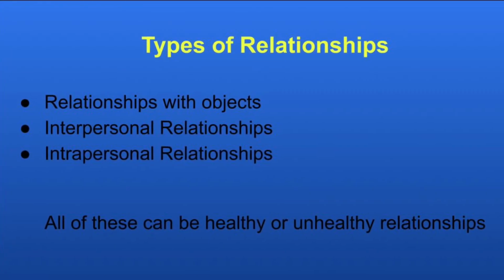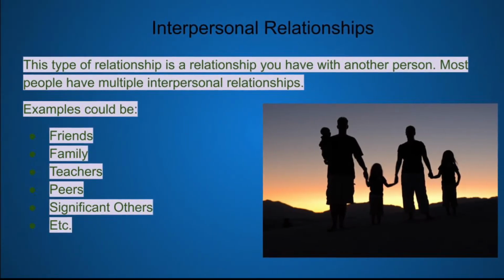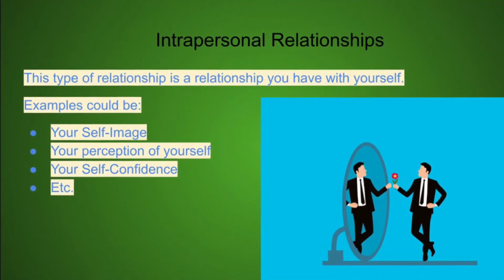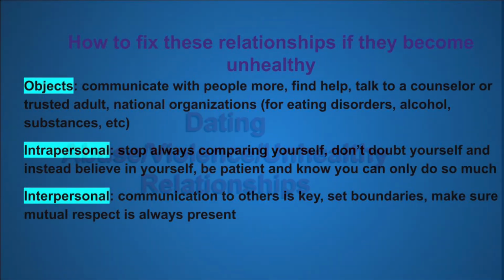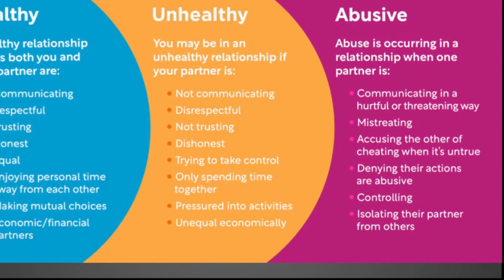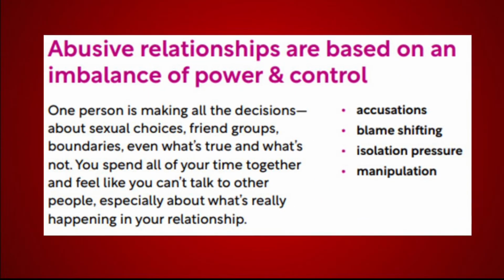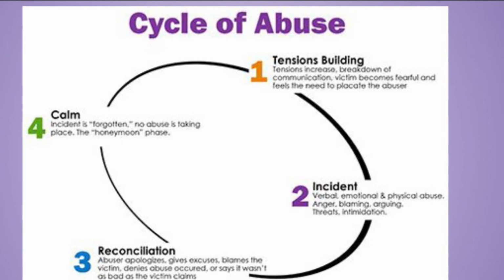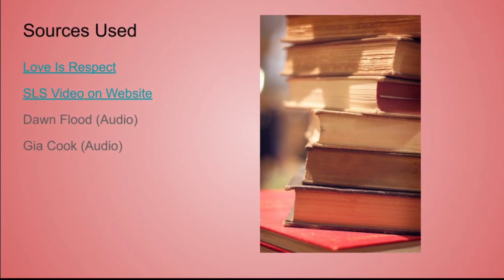SLSTOGETHERWECAN 2021-2022 Winner - SLS Healthy Relationships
SLSTOGETHERWECAN is a student-led, prevention-based leadership contest that began during the 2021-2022 school year. Students from schools across Michigan joined us virtually to learn about health and safety topics from their peers. Then they identified a need in their school and created a project to address that need. Many participants were also active members of our SLS and STAND student-led programs.